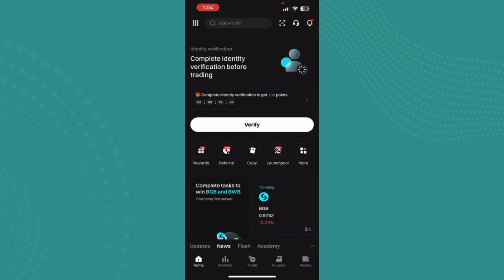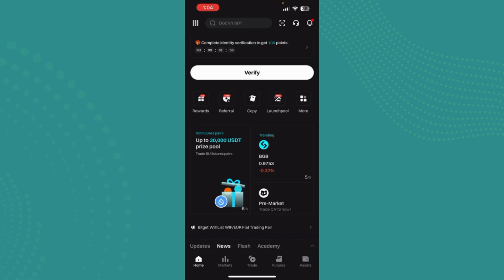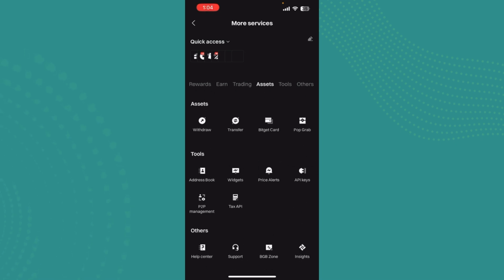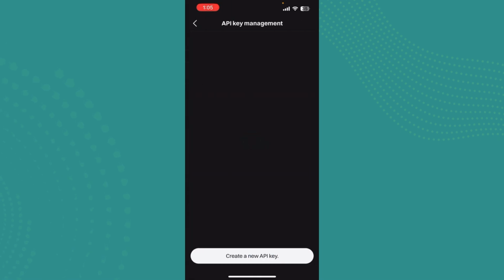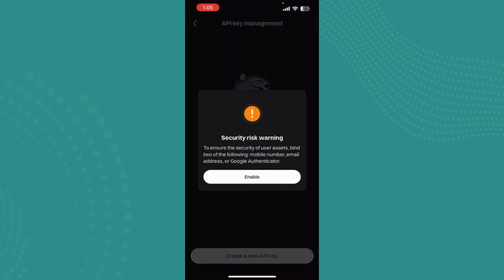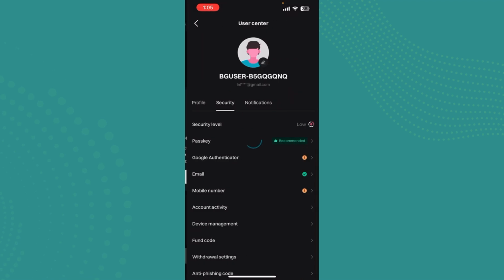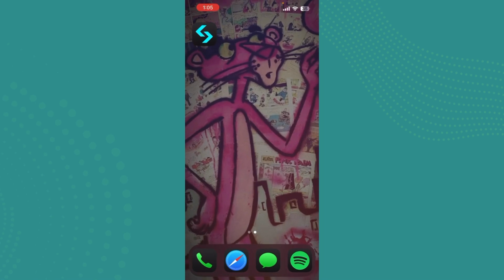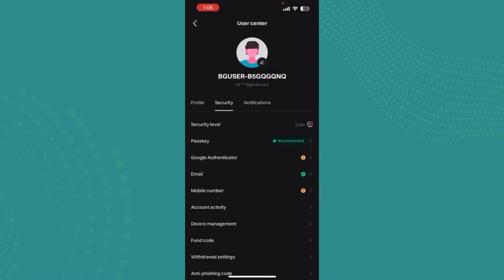How to Get API Key in Bitget Account 2024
Looking to integrate your Bitget account with third-party services? Learn how to generate an API key securely with this guide. We’ll walk you through the steps to create and manage your API keys for smooth and secure data access. Watch now to set up your Bitget API key quickly in 2024!